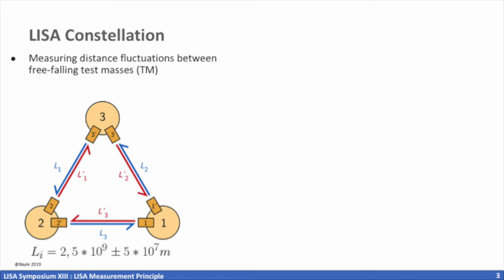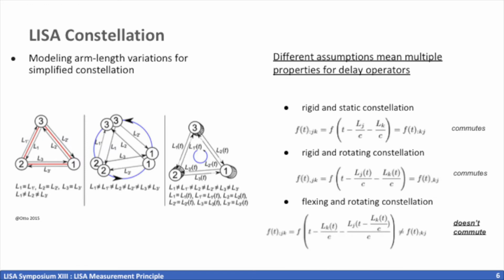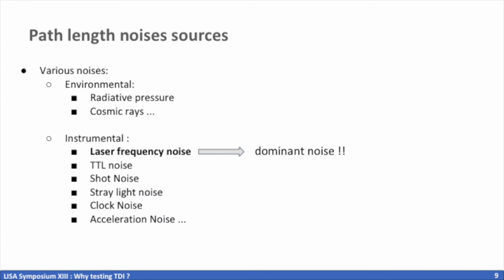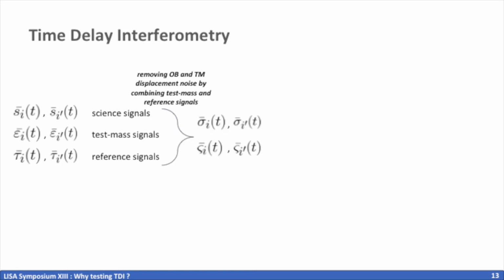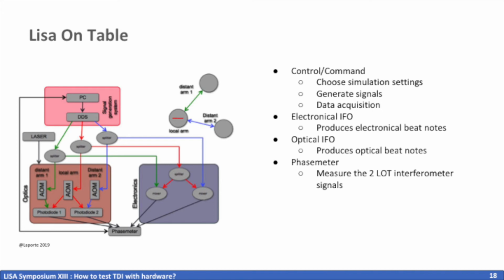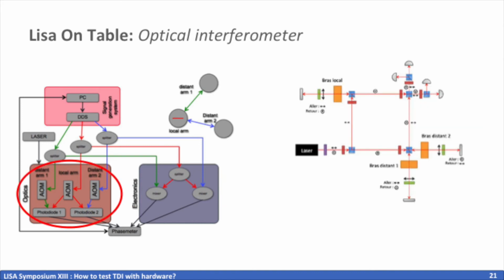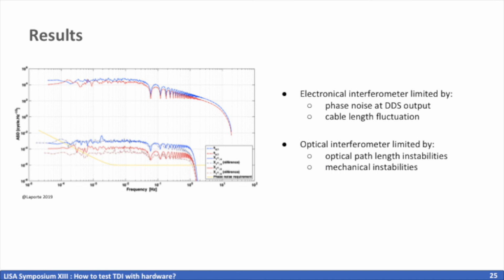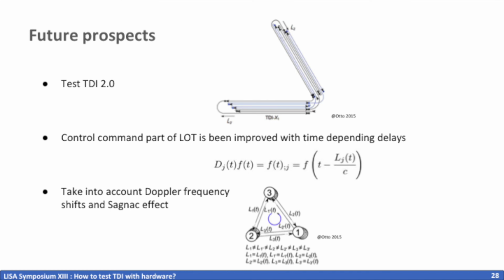LISA ON TABLE : Simulating interferometric signals and testing TDI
Léon Vidal

Gravitational waves are very small variations of space-time metric which can be detected with high precision laser interferometry. The LISA method consist of measuring distance fluctuations between free-falling test masses.
As with any detector, signal to noise ratio has to be optimised. In actual ground-based interferometers like LIGO/VIRGO experiment, sensitivity is limited by seismic and quantum noises. In the LISA case, the raw measurements are burried within the laser frequency noise Actually, due to the LISA constellation geometry, the phase  fluctuations due to the laser instabilities dominate by 8 orders of magnitude the gravitational wave signal.
A noise reduction method named Time Delay Interferometry (TDI) was developped in the 90's. Recombining in post-processing the interferometric signals, it will remove the laser frequency noise of future LISA data. This algorithm is crucial for the success of the LISA mission and needs to be tested with simulated data before launch.
For several years and with the support of CNES, an electro-optical bench for metrological demonstration named LOT (for "LISA On Table") has been set up at APC. The objective of this bench is to demonstrate experimentally several aspects of TDI, characterize its frequency response and assess the noise residuals.
According to the last results, TDI works properly with a reduction factor of the laser frequency noise around 10^7 for the optical interferometer and 10^8 for the electronical interferometer, using TDI 1.0 for a simplied static LISA constellation. These results and future improvement of the LOT allowing to simulate Doppler and Sagnac effects in order to test TDI 2.0 will be presented in this poster.